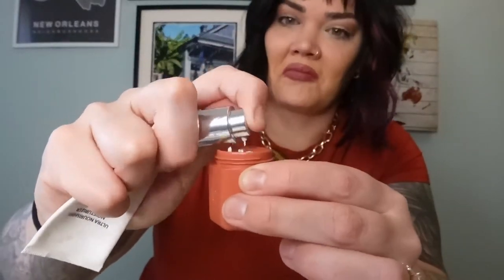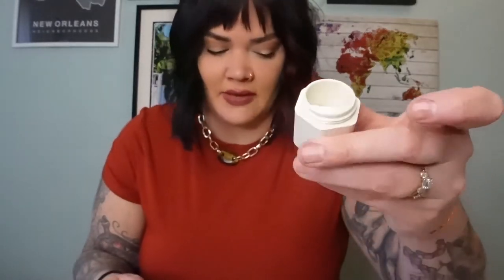Are the Reusable Cadence Travel size capsules worth the money? UNBOXING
Today Lauren is going to review reusable Cadence Capsules to help determine if they are worth the price. Are they the best travel makeup container? Let's watch this video as I give my initial review of the Cadence Capsule Containers. They are honeycomb containers and I have never used them before. Let's go take a look!

We travel a lot, which means we always need travel sized products. We weren't sure what these capsules would, or if they would be worth the money, but we are here to find out for you!

This is PART ONE of a two part series. This video is UNBOXING and our initial thoughts, as well as filling them up with our beloved products.

Part Two will be coming at you, after I return from my next rip, and let you know how they *actually* went!

Instagram.com/its.the.kellys

Travel often, Pack well. We're here to help.